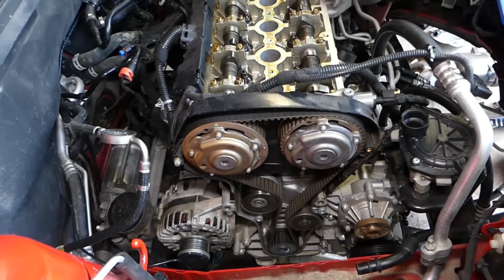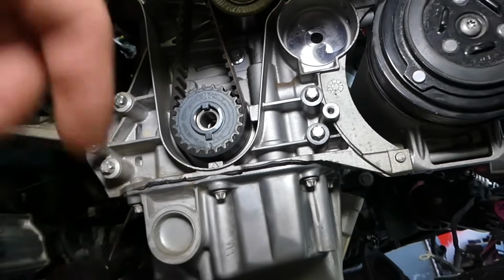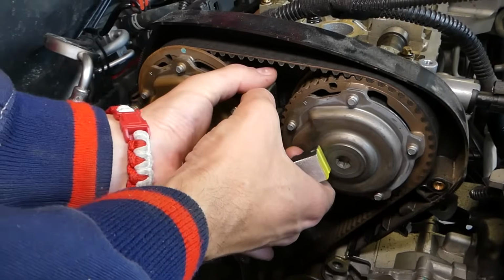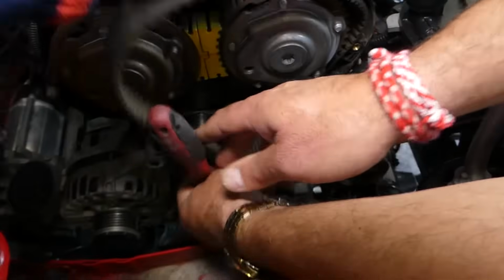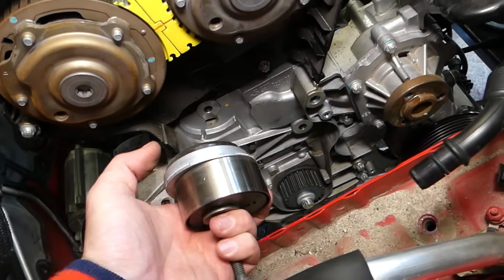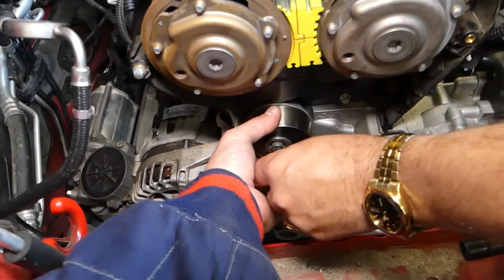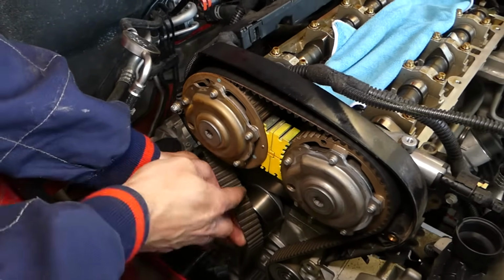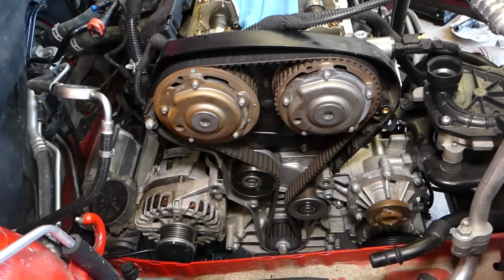TIMING BELT REPLACEMENT OPEL MOKKA INSIGNIA ASTRA ZAFIRA TIMING MARKS 1.6 1.8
In this video we will show you how to replace the timing belt on Chevrolet / Opel Ecotec 1.8 (A18XER 2H0) engine and what you need to know in order to replace the timing belt. This engine is used in many Opel and Chevrolet cars so it should be very helpful to show you how to replace the timing belt on multiple models.

Products that we use and recommend:
► Timing Tool
► Timing Belt Kit
► Panel Removal Set
► Assorted Fuses